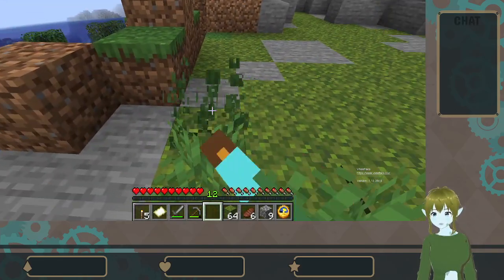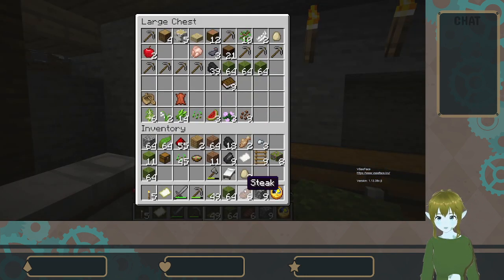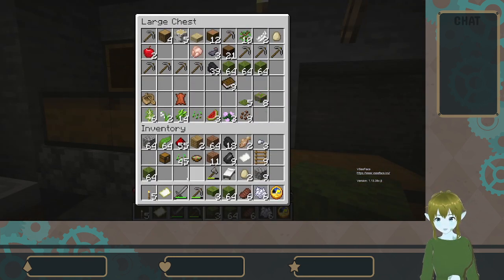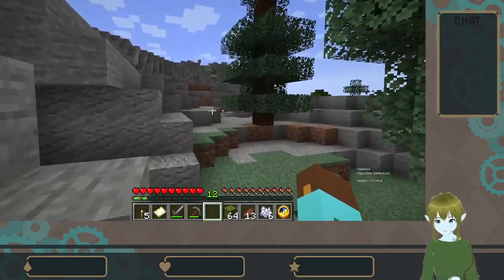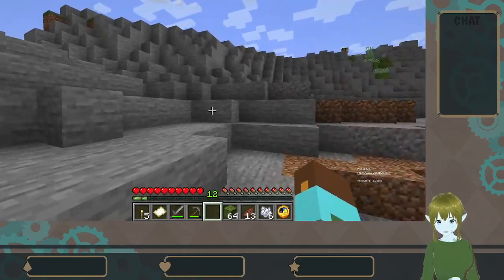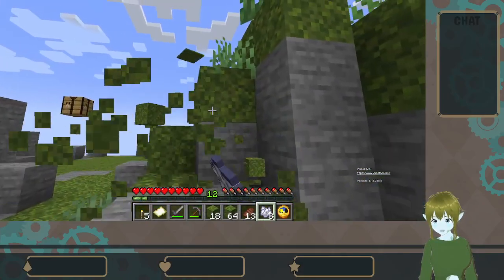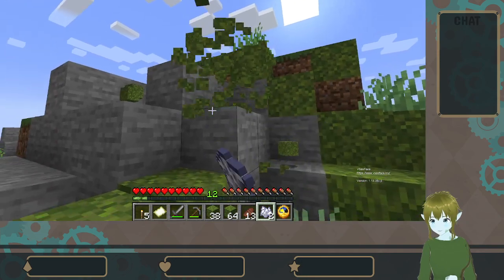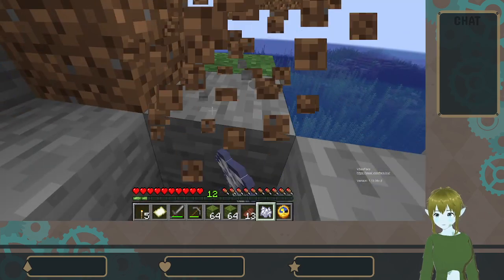Let’s play Minecraft 3 p2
Second part of third vod of Minecraft